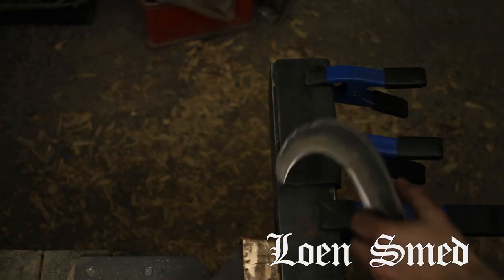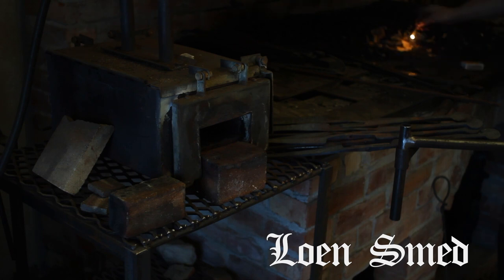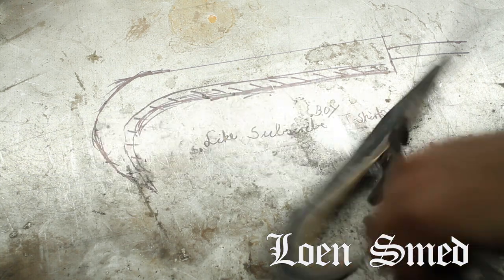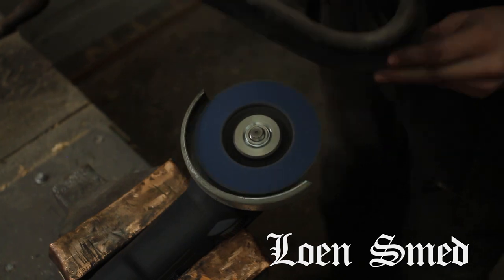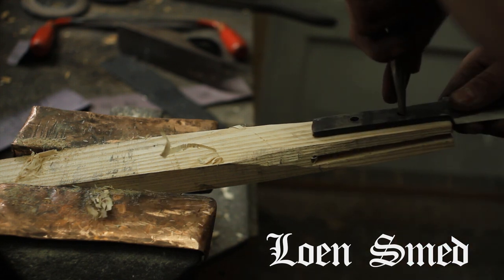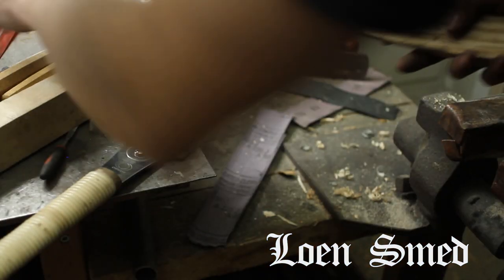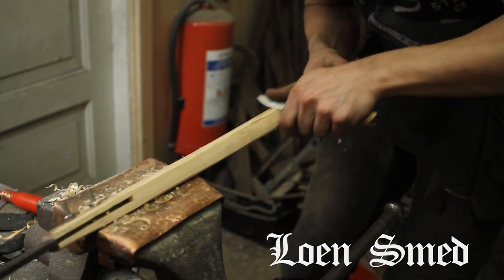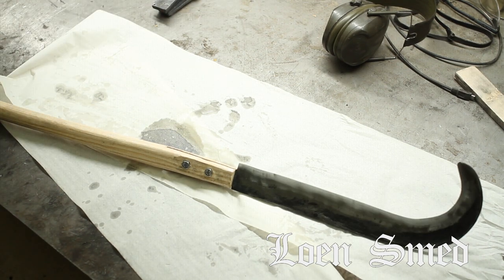Billhook / Lauvkniv | Forging a Christmas Present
I made my dad a Billhook for Christmas, but my dads wife turned out to be way more happy about him using it, than my dad was about getting it, but I guess that's just how it goes.

If you want to give a hand and get some exclusive rewards